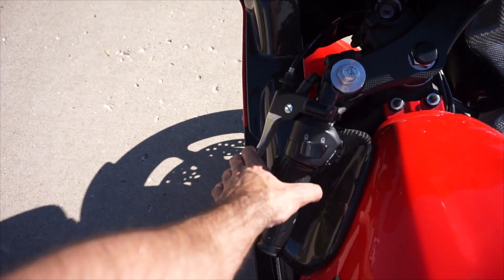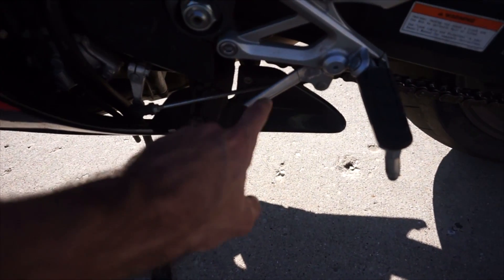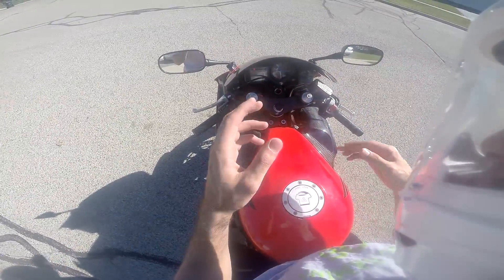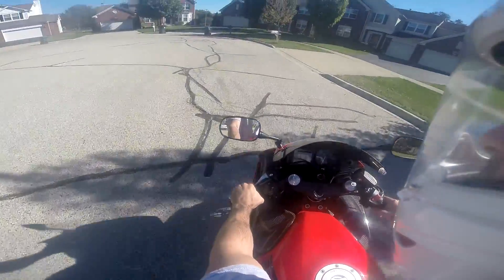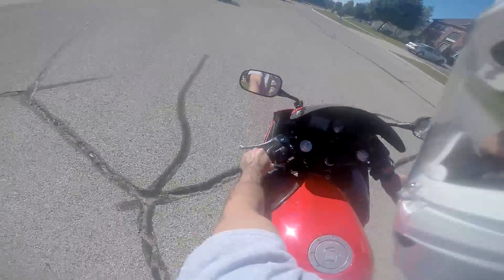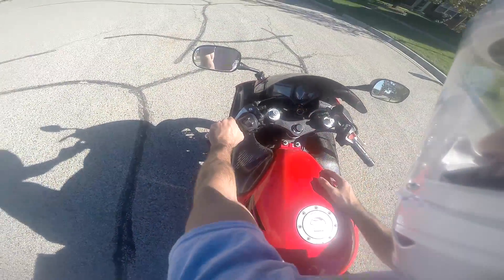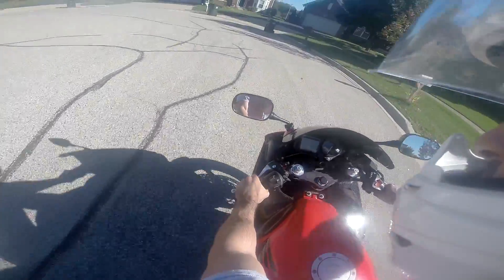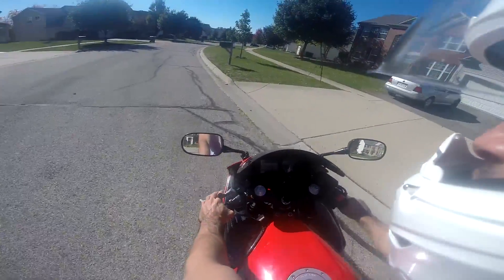NEVER STALL AGAIN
How to avoid stalling on a motorcycle!